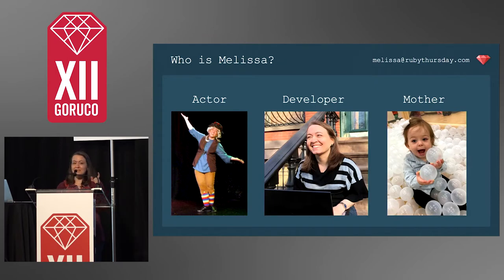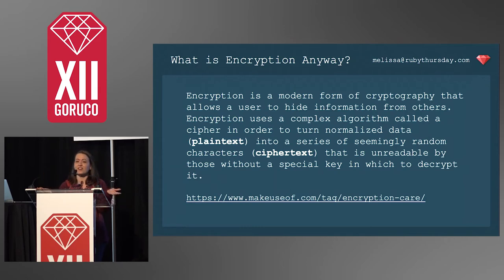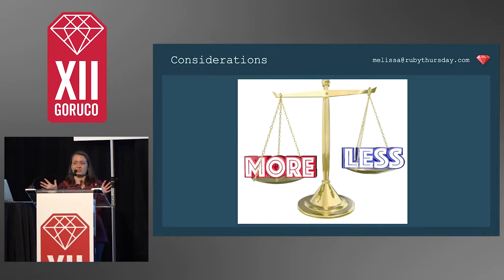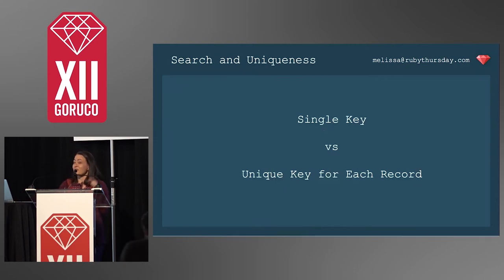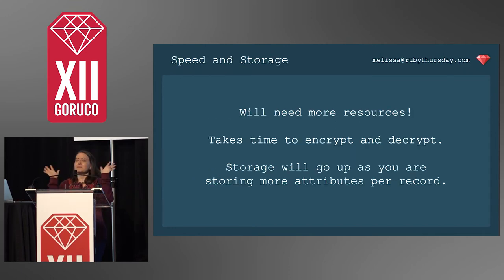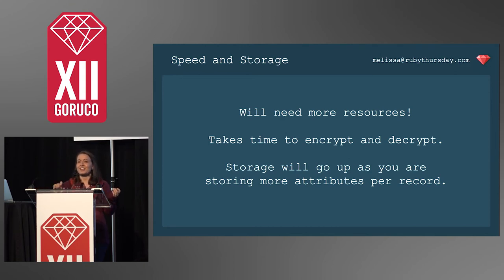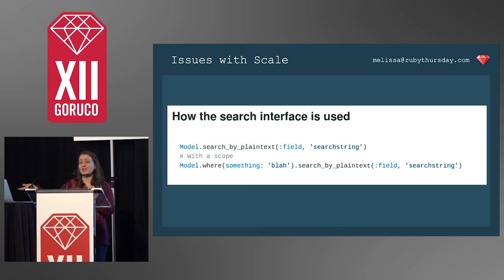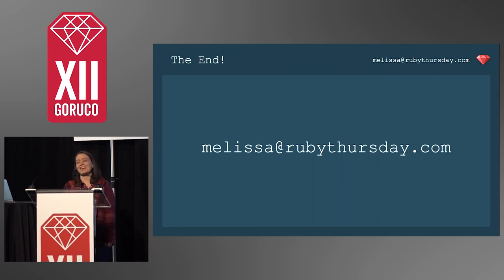GORUCO 2018: Encryption Pitfalls and Workarounds by Melissa Wahnish